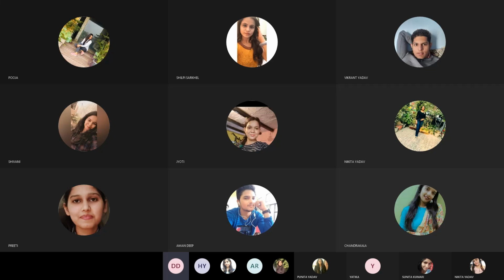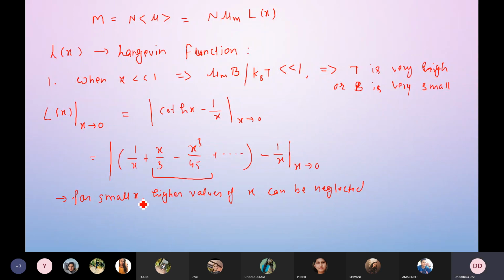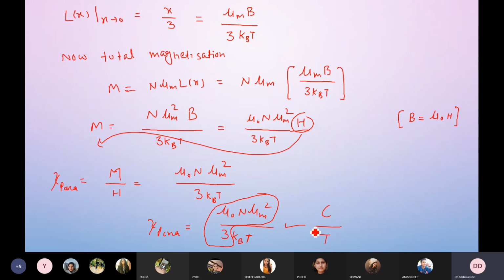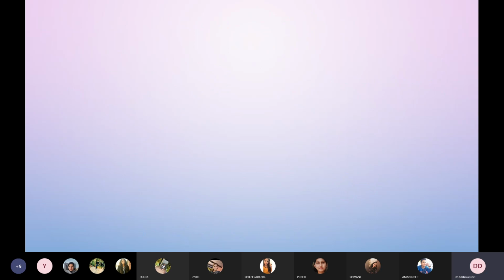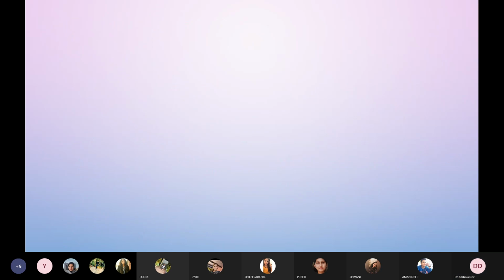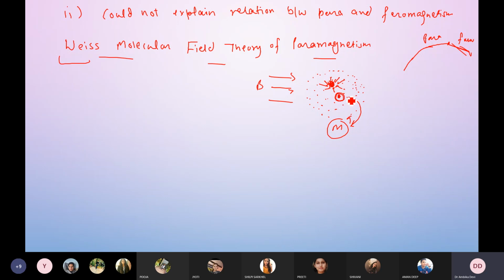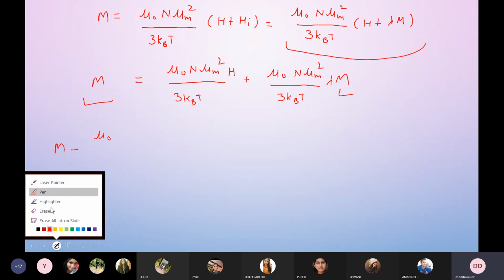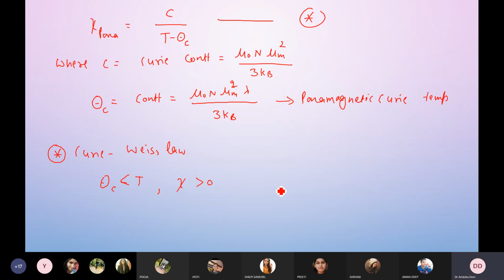CMP_Magnetic Properties_ Lecture 6